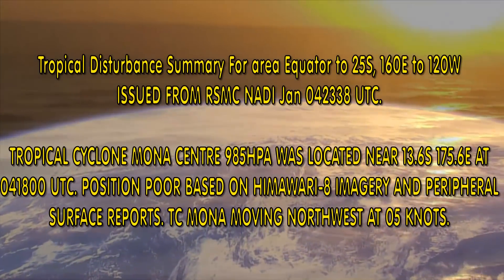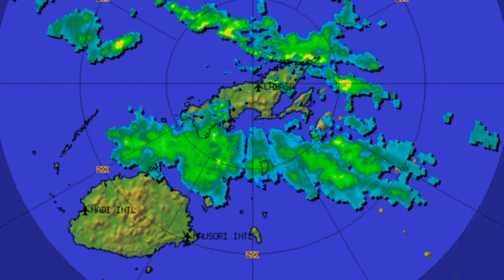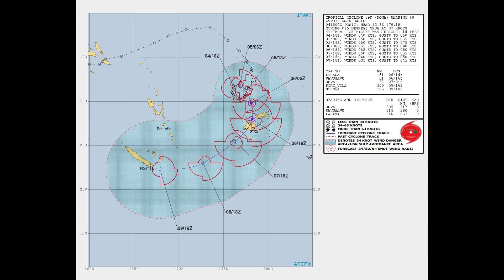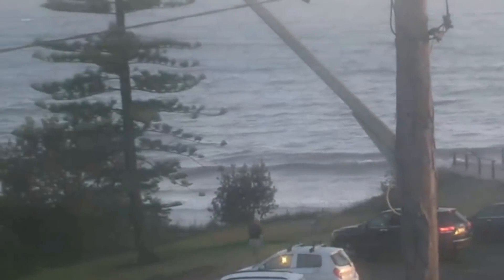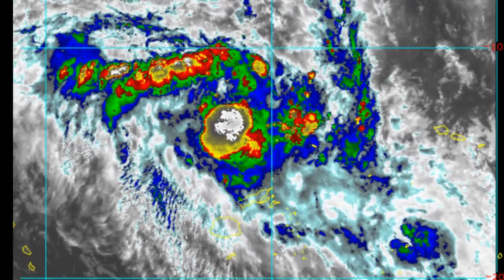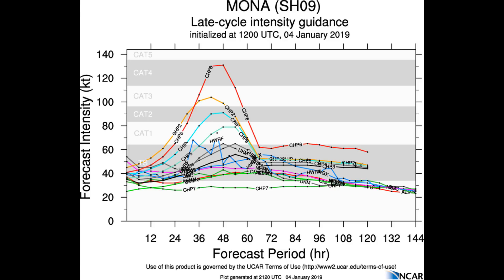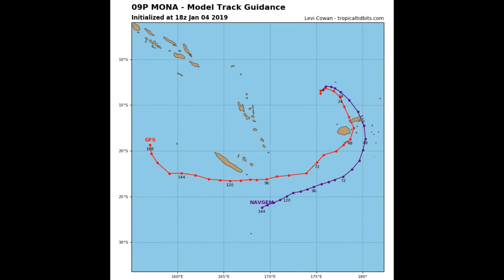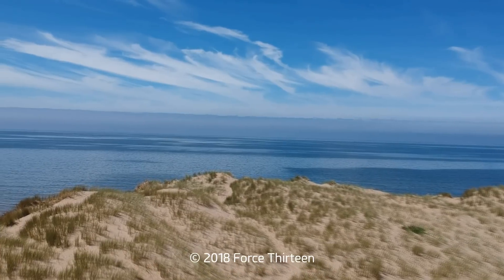Tropical Cyclone Mona Cat 2 latest Saturday 5 January 14:27Fiji time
WARNING POSITION:
041800Z --- NEAR 13.3S 176.1E
POSITION BASED ON CENTER LOCATED BY SATELLITE
PRESENT WIND DISTRIBUTION:
   MAX SUSTAINED WINDS - 040 KT, GUSTS 050 KT

TROPICAL CYCLONE 09P (MONA), LOCATED APPROXIMATELY 317 NM NORTH-NORTHWEST OF SUVA, FIJI, HAS TRACKED NORTH-NORTHEASTWARD AT 07 KNOTS OVER THE PAST SIX HOURS.